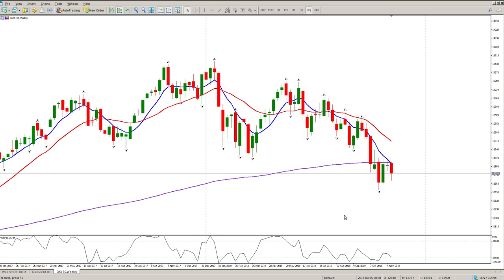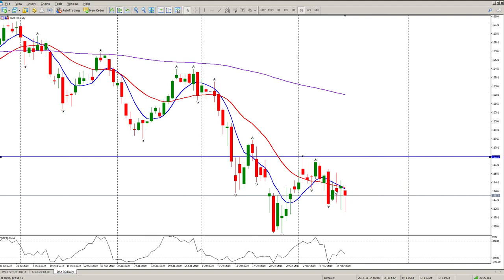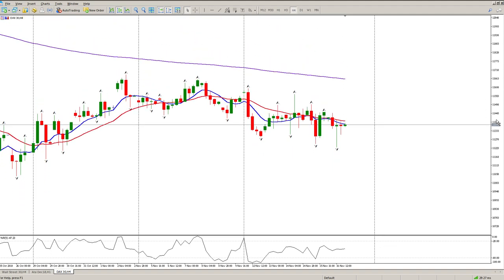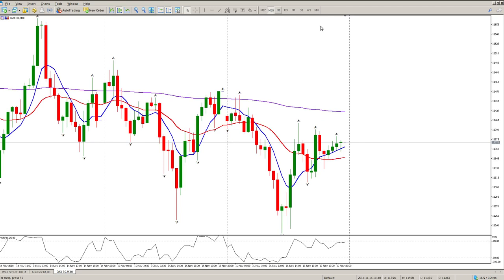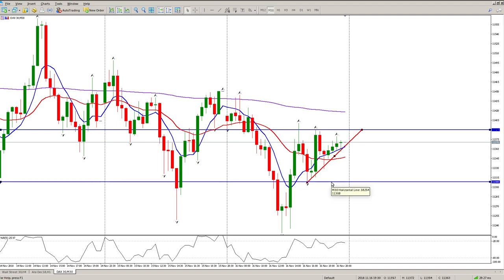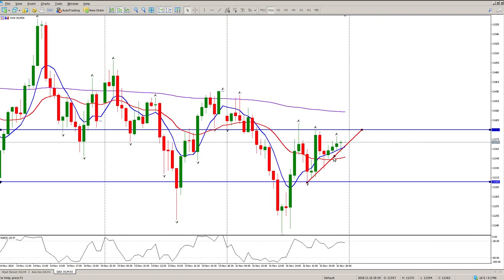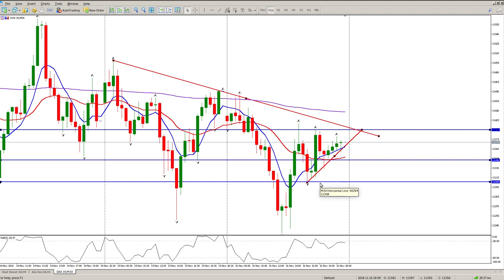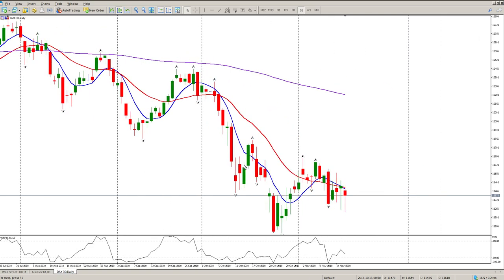DAX 19 Nov Simple swing trading strategy